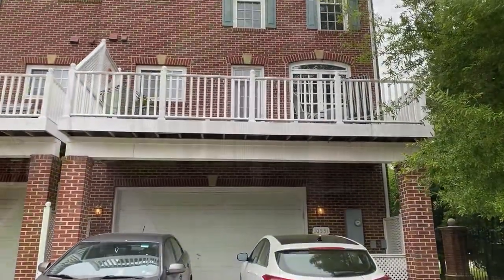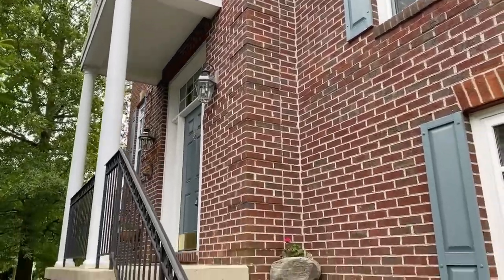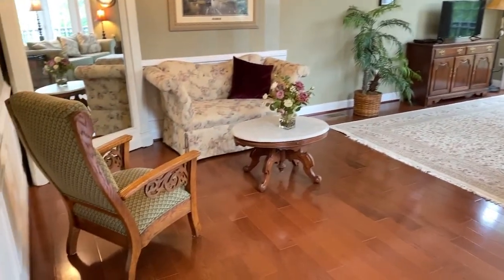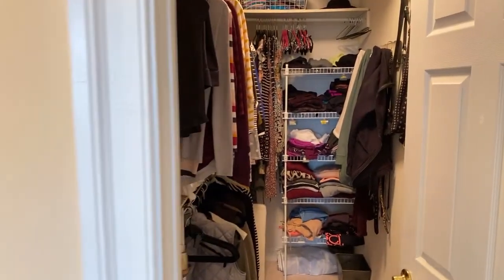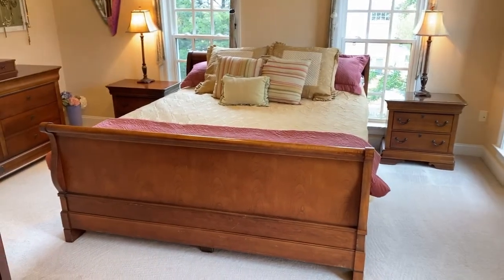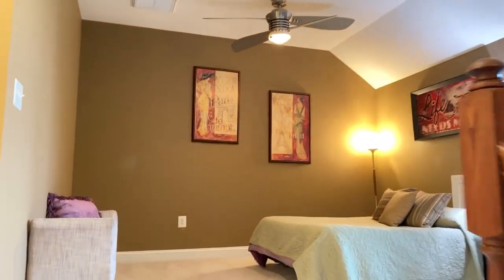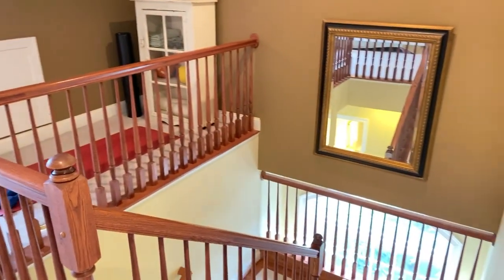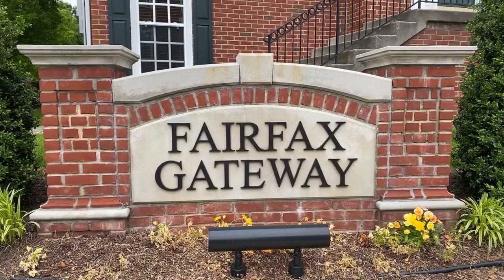NEW LISTING: 10531 School St, Fairfax, VA 22030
Get Excited about this one! A rare opportunity to live in the City of Fairfax with its dynamic and vibrant vibe yet keeping its small town attitude. Fantastic location near the renown George Mason University (walk to concerts and events at Eagle Bank Arena), Old Town Fairfax (near the historic Courthouse) and fun Main Street with retail and dining. Wonderful neighborhood with pedestrian friendly streets. This well-appointed luxury END UNIT Town Home enjoys a thoughtfully designed open floor plan gracefully spread out over FOUR levels, perfect for entertaining and everyday living. Architectural features include quaint brick & wrought iron decorative gate and fence, 10 foot ceilings on main level, 9 foot ceilings elsewhere, tall Transom windows & doors, enhanced mouldings & wainscotting and recessed lighting. Gourmet Kitchen anchored by Center Island with bar seating and adjacent Morning Room (great flex space for Breakfast and TV/Sitting area) with fireplace. Move the Party outside to the full synthetic Sun Deck with privacy screening. Upper two levels boast four spacious Bedrooms and three full Baths plus a dedicated Laundry Room (where it should be!) and grand storage options. Lower Level Recreation Room (brand-new carpet just days old) is bright and open and offers a 4th full Bath convenience. Over-sized rear entry Two-car Garage with more storage options. TWO brand-new HVAC systems (zoned) installed just days ago. Don't Miss Out!